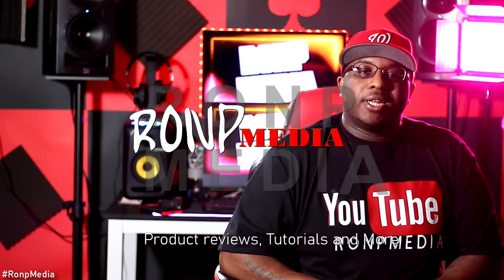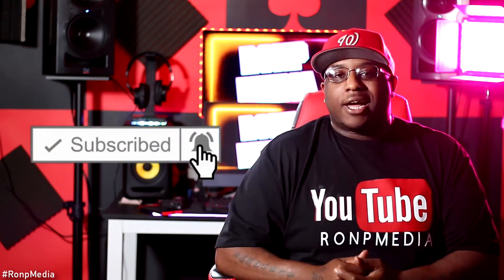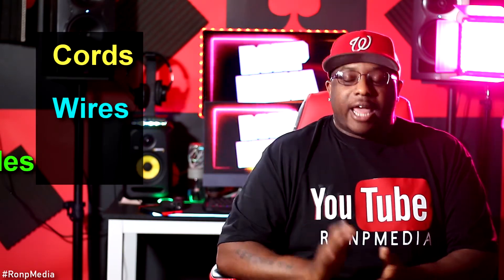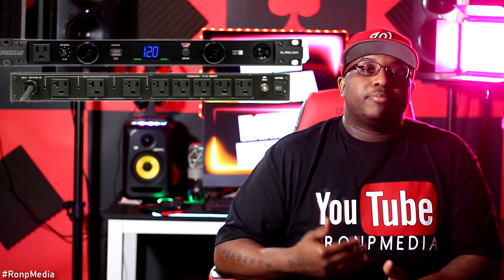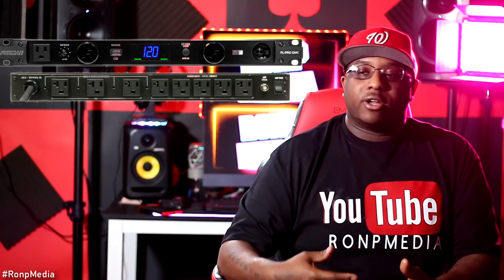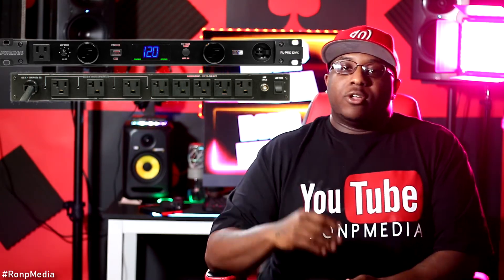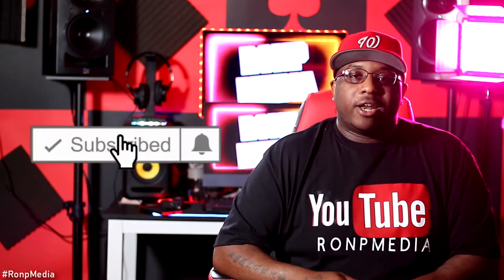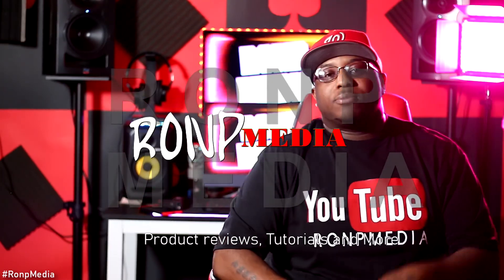What Your Home Recording Studio Needs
6.35mm Male to 3.5mm Female Headphone Stereo Audio Connector (2 Pack)

Amazon Basics XLR Male to Female Microphone Cable - 6 Feet, Black

6Ft Long USB-2.0 Cable Type-A to Type-B High Speed Cord for Audio Interface, Midi Keyboard, USB Microphone, Mixer, Speaker, Monitor, Instrument, Strobe Light System Laptop Mac PC Type A to Type B

Furman M-8x2 Merit Series 8 Outlet Power Conditioner & Surge Protector with (2) Hosa 18 Gauge Electrical Extension Cable

4-Channel Portable Stereo Headphone Amplifier - Professional Multi Channel Mini Earphone Splitter Amp w/ 4 ¼” Balanced TRS Headphones Output Jack and 1/4" TRS Audio Input For Sound Mixer - Pyle PHA40 BLACK

20 Pack Thick Handheld Stage Microphone Windscreen Foam Cover Karaoke DJ (10 Color)

Microphone Pop Filter for Blue Yeti and Other Mic, LILALIWA 6 Inch Dual Layered Pop Wind Screen with Enhanced Flexible 360° Gooseneck Clip Stabilizing Arm for Vocal Recording and Live Broadcasting

Download, Stream, Listen to
Ron P music

Studio equipment

Interface: Universal Audio Apollo Twin interface

Studio Monitors: 🔊KrK Rokit 5
Studio Monitors: 🔊Kali Lp6

Headphones 🎧 Tascam TH-02